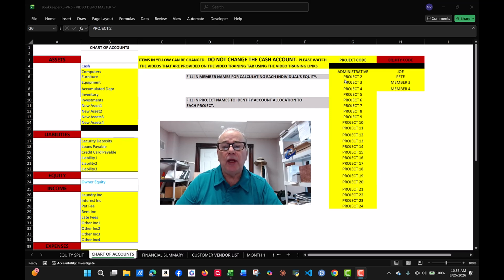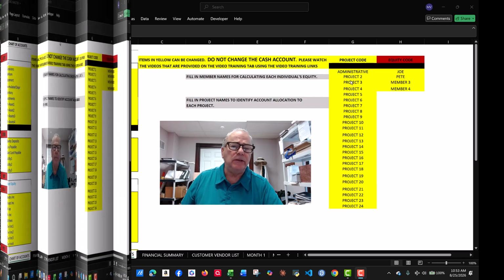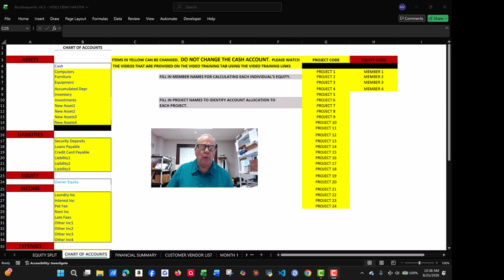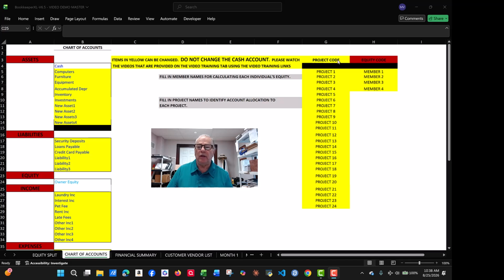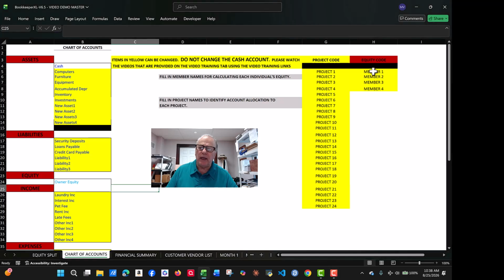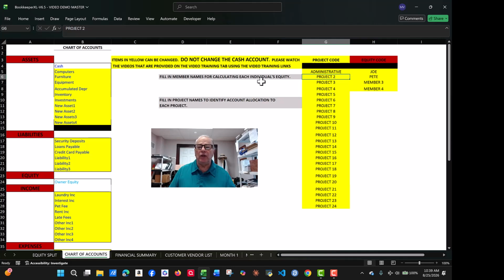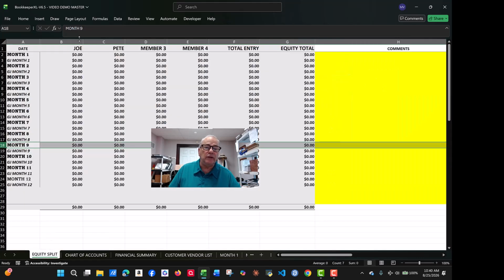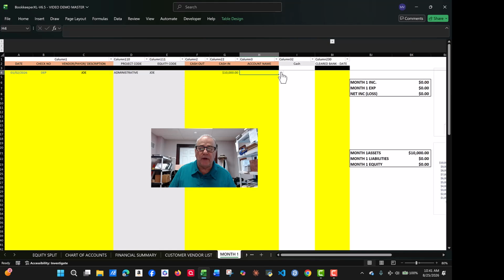BookkeeperXL Adding Members and Equity